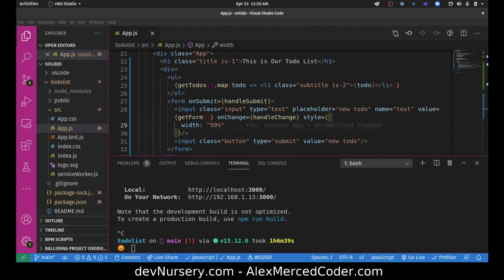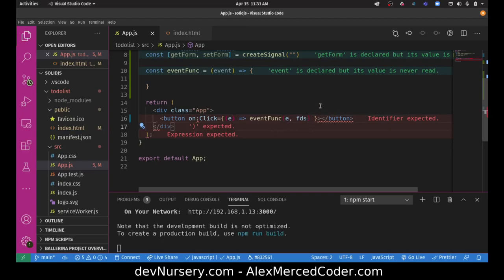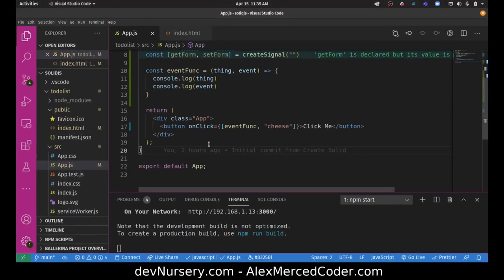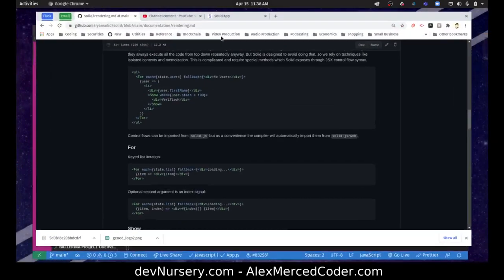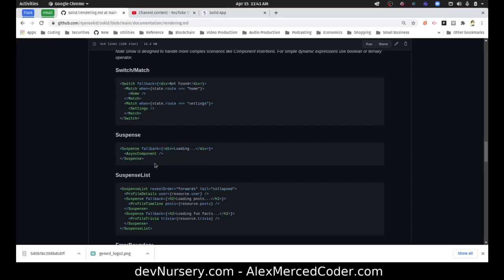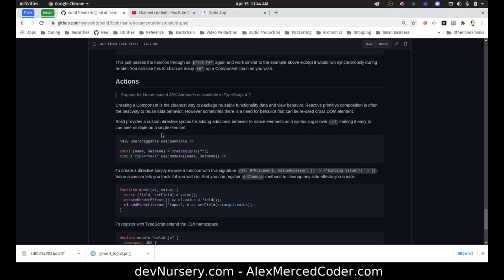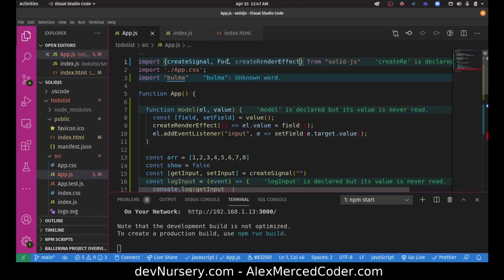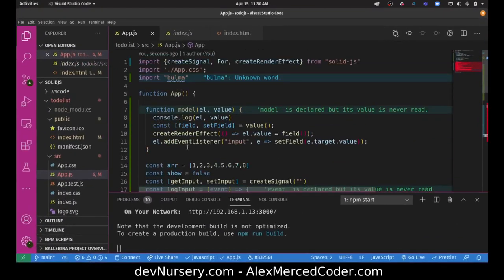AM Coder - Checking Out Unique SolidJS Features (For, Show, Custom Directives)